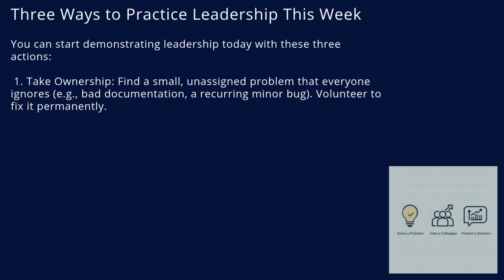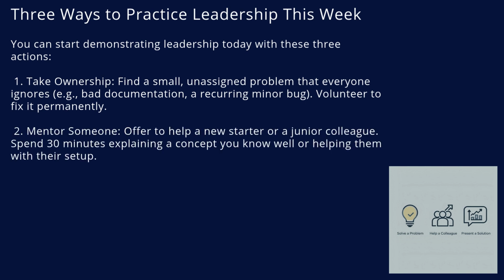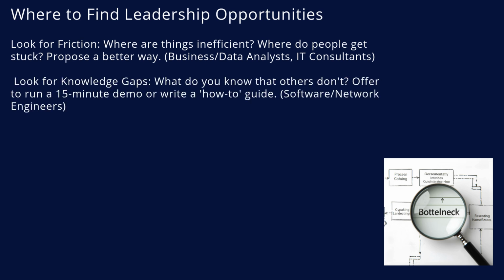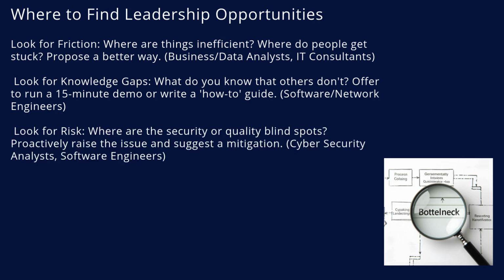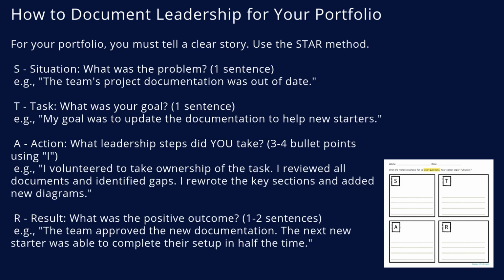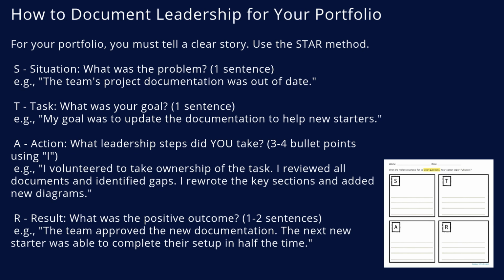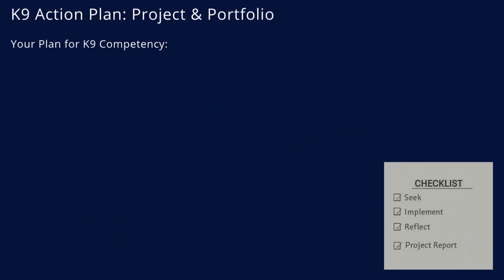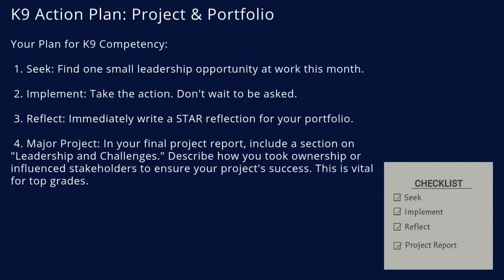⚡️ DTSP K9 in 5 Mins: Get Portfolio Evidence FAST (STAR Method Hack) - Short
Don't have time for a long lecture? Get straight to the point on K9: Leadership.
In this short, focused video, I'll give you everything you need to understand, apply, and document K9 for your Digital & Technology Solutions Professional (DTSP) apprenticeship portfolio.
THIS VIDEO GIVES YOU:
A 30-second definition of leadership.
Three simple actions you can do at work THIS WEEK.
The exact STAR method template to use for your portfolio reflections.
A quick tip on using K9 in your final project.
Stop wondering what to write and start building powerful evidence for your EPA today.
Your problem, solved! Find the exact answers you need for your portfolio below:
Slide 2: What are some easy things I can do at work to show leadership?
Slide 4: What is the STAR method and how do I use it for my portfolio?
Slide 5: How do I connect leadership to my final project?
Timestamps:
00:00 What is K9 Leadership?
00:45 3 Easy Ways to Show Leadership at Work
01:58 Where to Look for Opportunities
02:44 The Portfolio HACK: STAR Method Explained
04:01 Your Final Action Plan